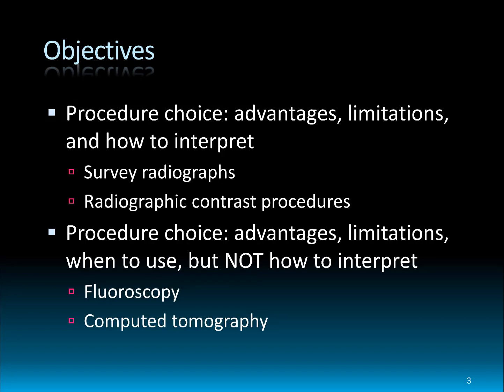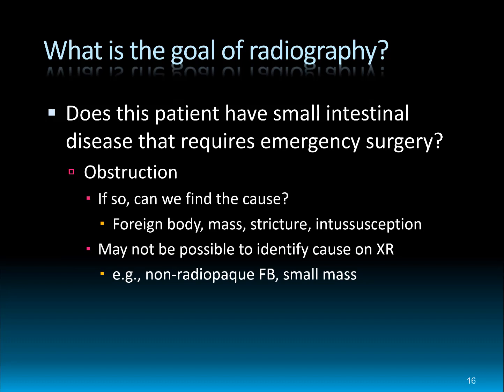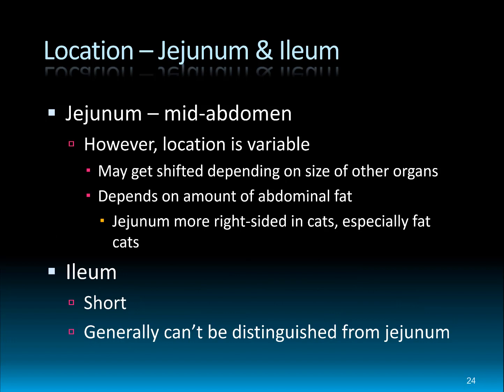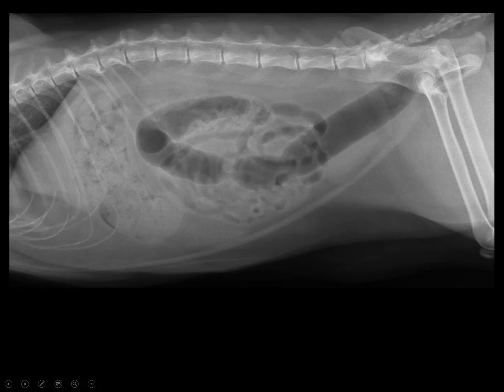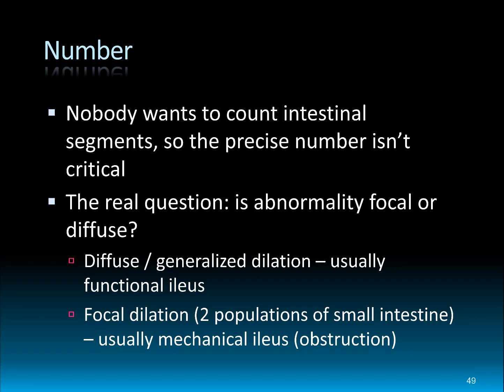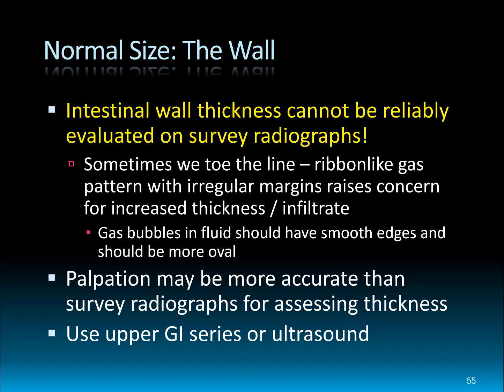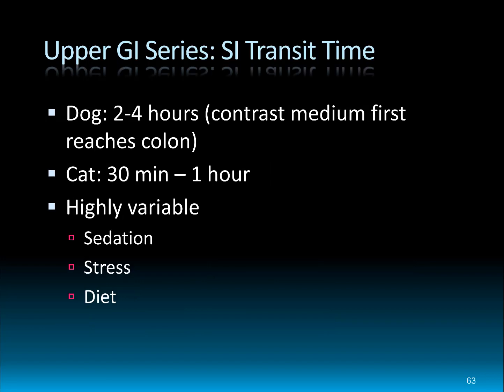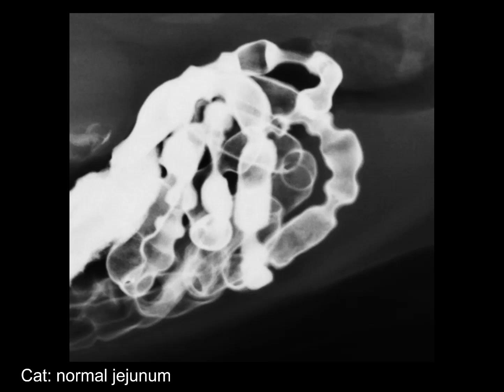19 20a Small Intest principles